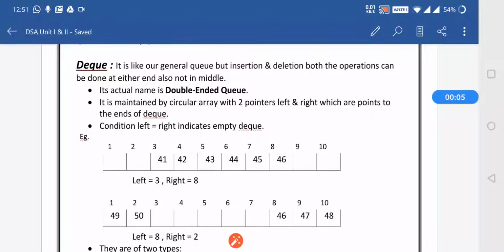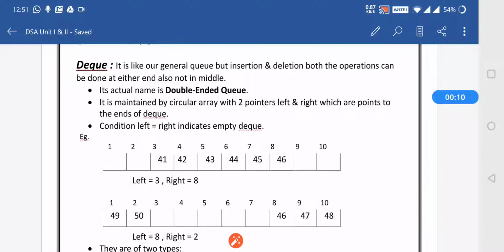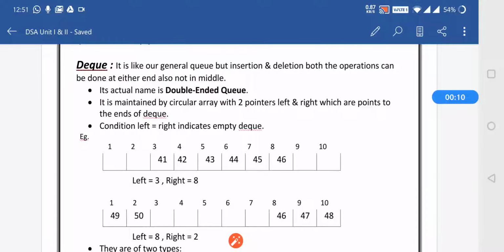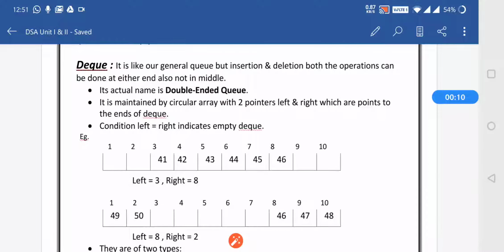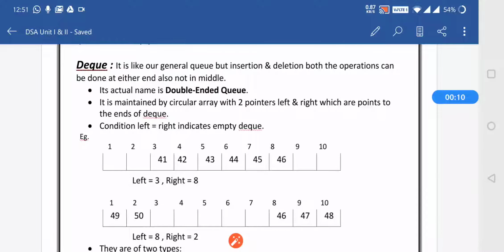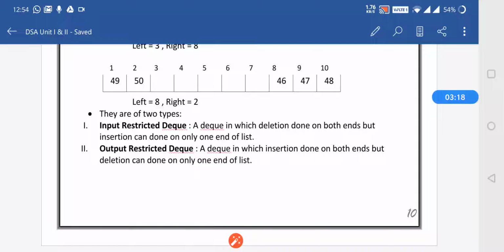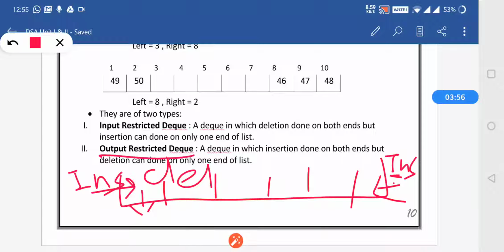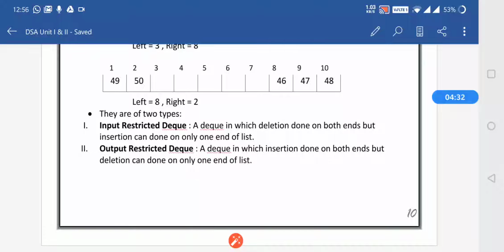DSA- Data Structures and Algorithms-SE CSE-IT- Double Ended Queue